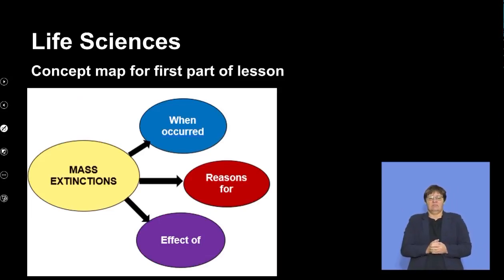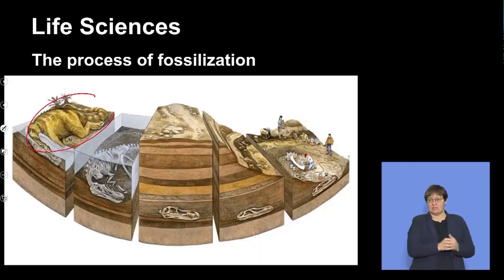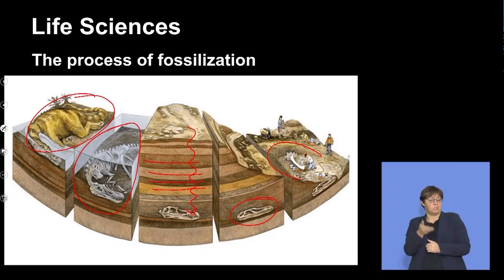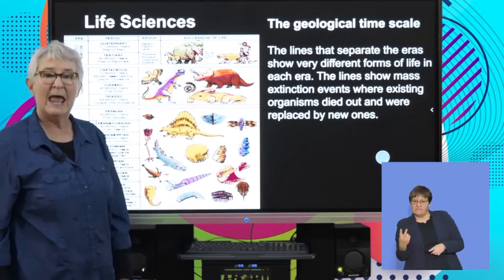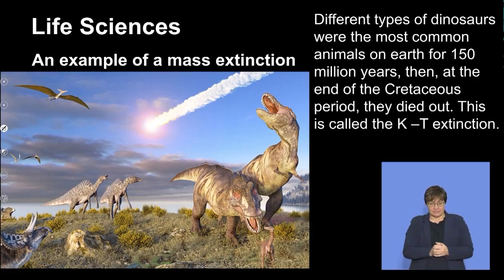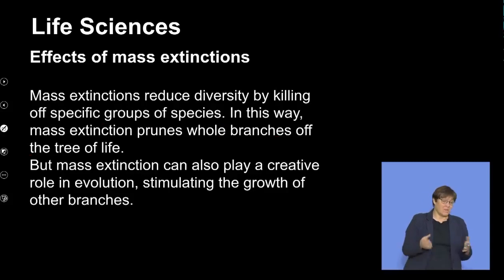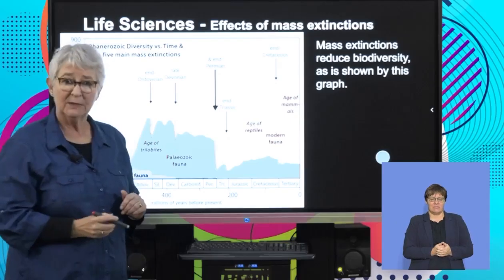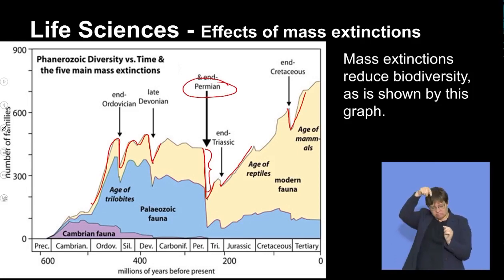Life Sciences Grd 10 Mass Extinctions And South African Fossils S1